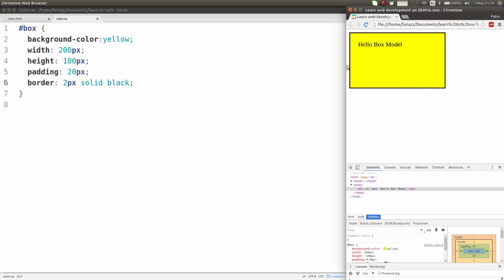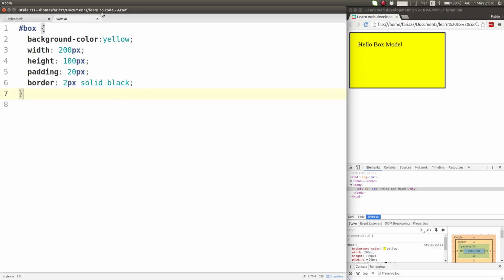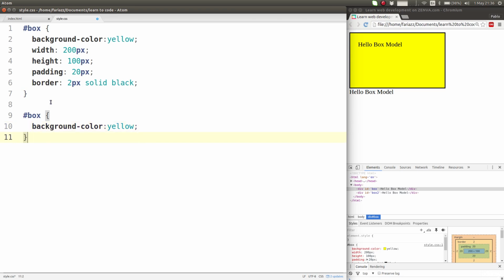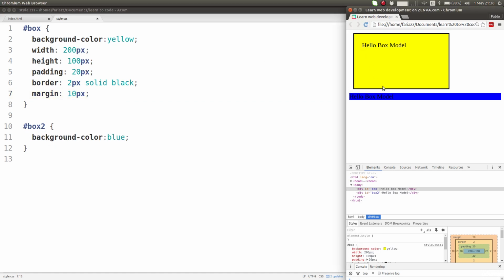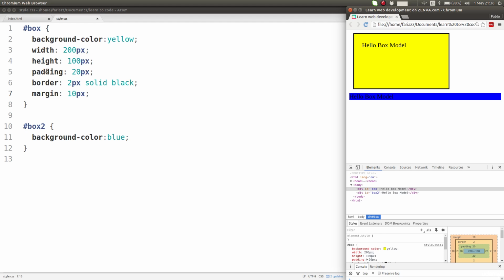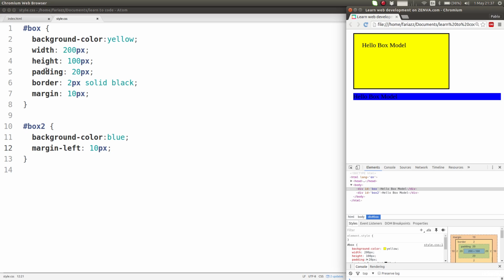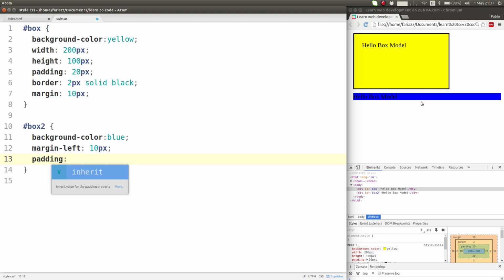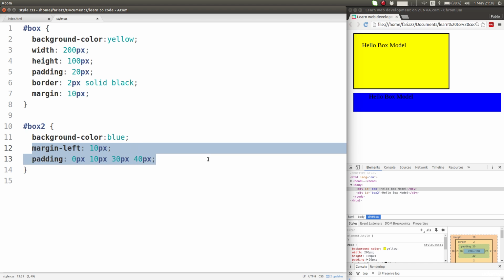21 Borders and Margins